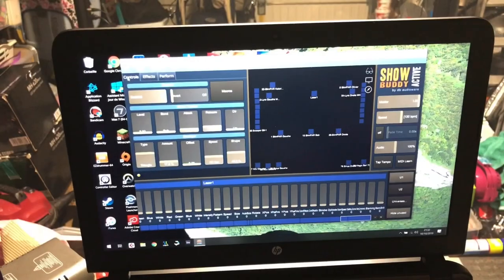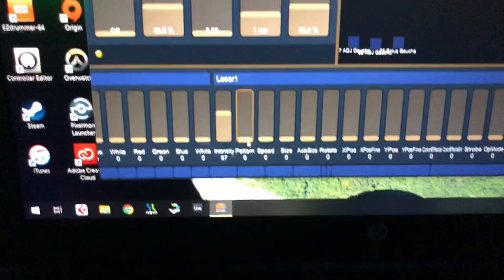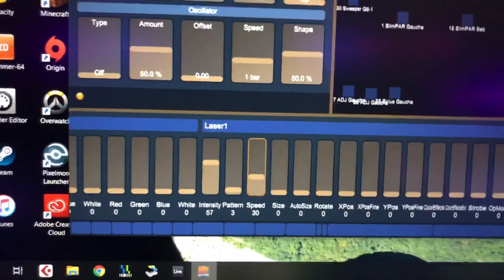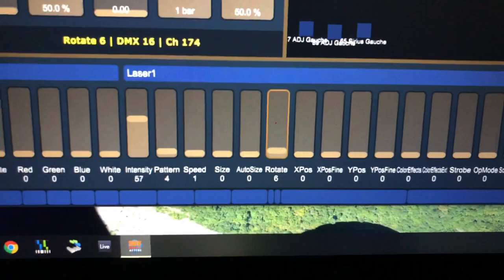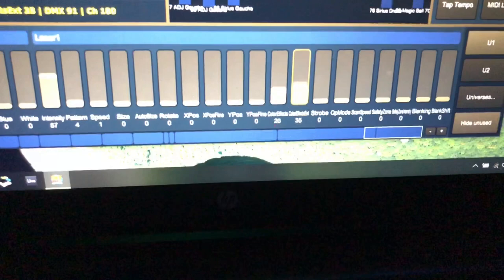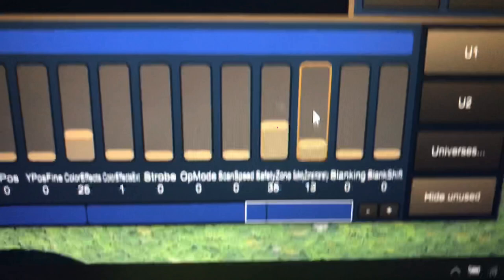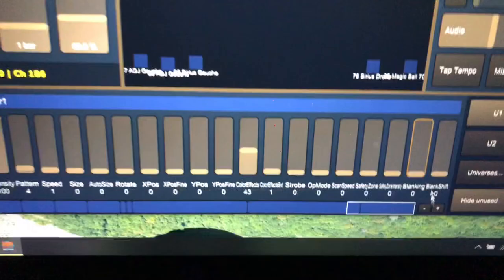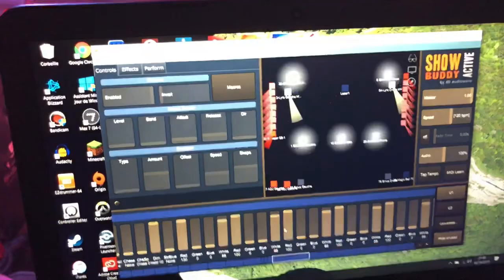Laserworld DS3000 RGB and DMX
⚠️ CAUTION: doing this - filming and watching in front of the laser beam - is dangerous and should not have been done. ⚠️
This video goes through the DMX control capabilities of the Laserworld laser DS3000 RGB. My version has shownet (control via Ethernet) included but I’m demonstrating here the DMX controls only. This is using showbuddy active as a Lighting console leveraging my PC.
The same control should be available for DS-1000RGB | DS-2000RGB | DS-3000RGB | DS-1800G | DS-3000G | DS-1600B | DS-5500B
Hope this is useful to you.